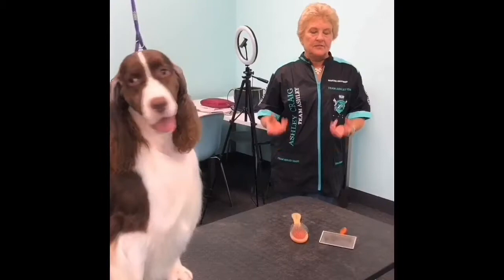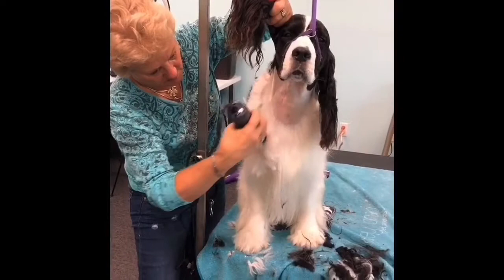Lynda O’Connor Schneider “English Springer Spaniel &Welsh Springer Spaniel “ web seminar (6/28/2020)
World famous dog show handler
“Lynda O’Connor Schneider”
.Web Live Seminar .
「English Springer Spaniel show trim &Pet Trim」
「Welsh Springer Spaniel
Show trim 」

Coordinator
April  Leonetti

 Director
Michelle Paulin

Ashley Craig